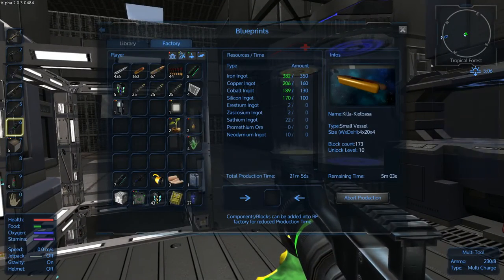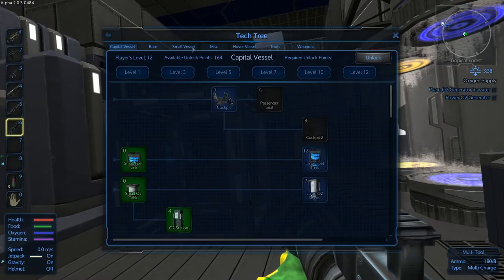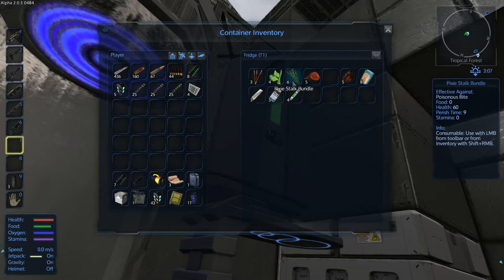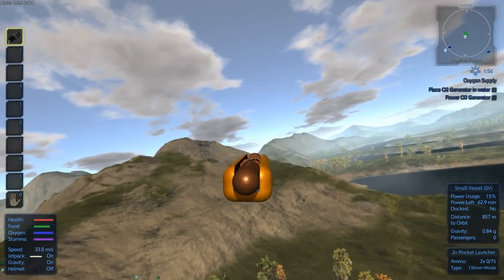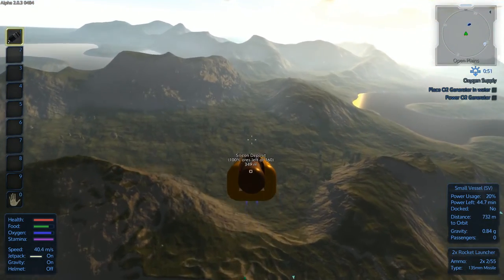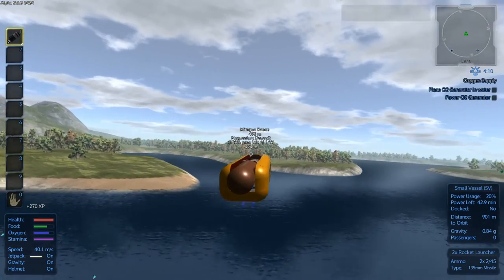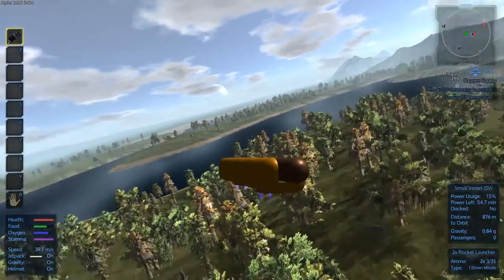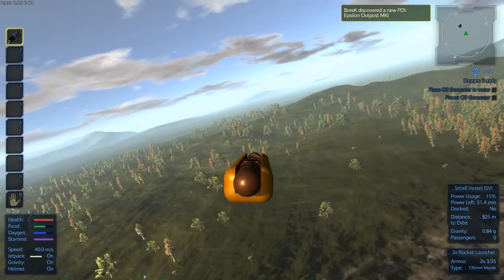HOT DOG STRIKES BACK!!! | Empyrion – Galactic Survival | Alpha 2.0 Gameplay / Let's play | Part 6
NEWS FLASH: Return of famous Killa Kielbasa!